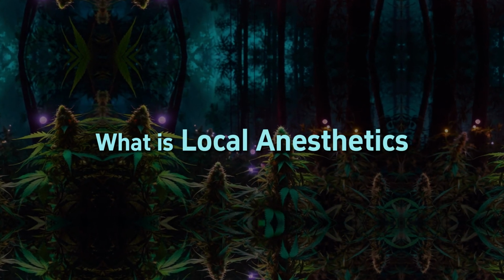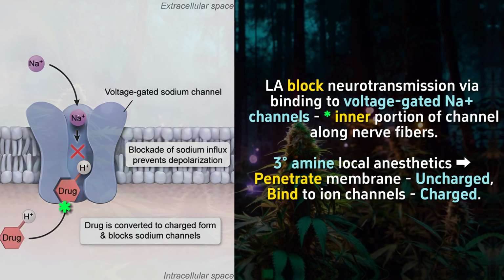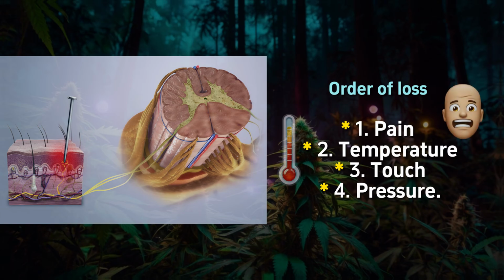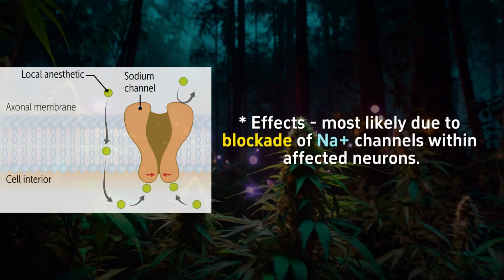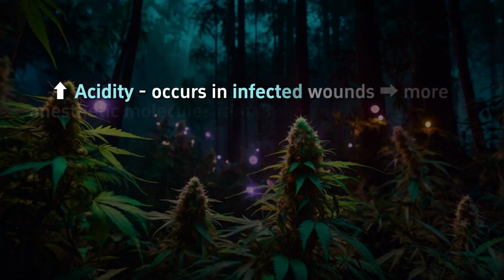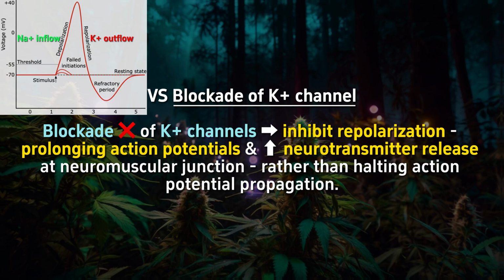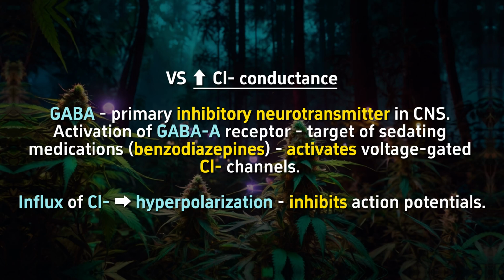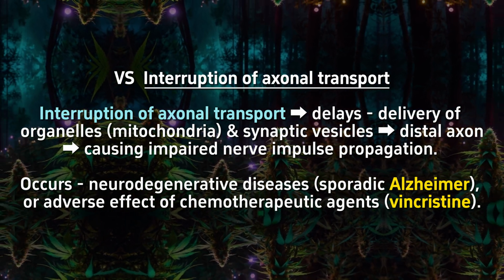Local anesthetics - types/mechanism/side effects - pharmacology, USMLE Step 1 UWorld Questions, MBBS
Local anesthetics diffuse through the neuronal cell membrane to block the influx of sodium into the cell. This prevents depolarization and inhibits action potential propagation.

Two basic types of local anesthetics exist, the amino amides and the amino esters. Ester-type include benzocaine, chloroprocaine, cocaine, and tetracaine. Amide-type include bupivacaine, lidocaine, mepivacaine, prilocaine, and ropivacaine.

Local anesthetics are weak bases that exist in charged and uncharged forms. When in the uncharged form, they diffuse through the cell membrane to block sodium channels from the inside of the cell. Increased acidity in the surrounding tissue, which occurs in infected wounds, results in more anesthetic molecules remaining in the charged form, rendering them unable to penetrate the cell membrane to exert an effect. Therefore, the dose required to achieve adequate anesthesia is higher in infected tissue.

Local anesthetics Can be given with vasoconstrictors (usually epinephrine) to enhance block duration of action by systemic absorption
Clinically, the order of loss of nerve function is as follows: pain, temperature, touch, pressure.

AdVerse eFFeCts of local anasthetics include central nervous system excitation, severe cardiovascular toxicity (bupivacaine), hyper-tension, hypo-tension, arrhythmias (cocaine), methemoglobinemia (benzocaine, prilocaine).

By J. Heuser - self made, based upon Image:Heart anterior view coronal section.jpg by Patrick J. Lynch (Patrick J. Lynch; illustrator; C. Carl Jaffe; MD; cardiologist Yale University Center for Advanced Instructional Media ), CC BY 2.5,

Hope by Ambyion & GalaxyTones
 / ambyion
 / galaxytones
 • Hope – Ambyion & GalaxyTones (No Copy...